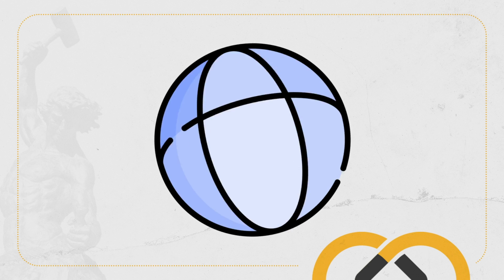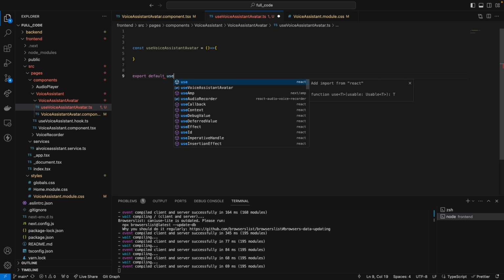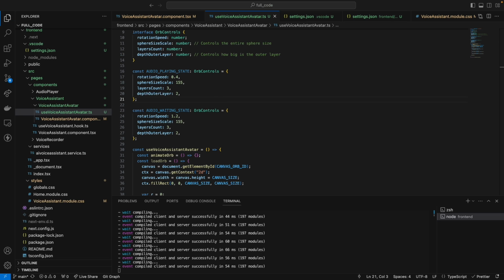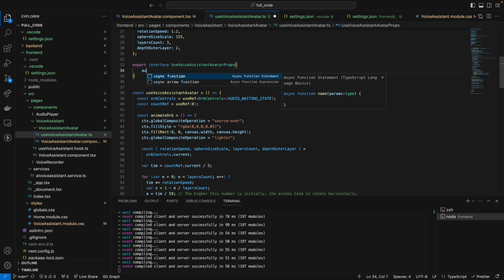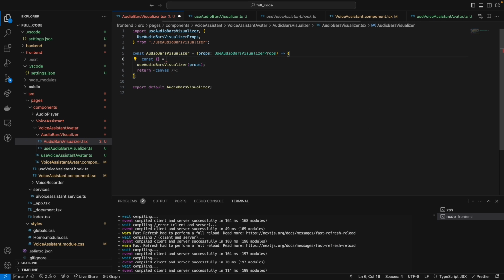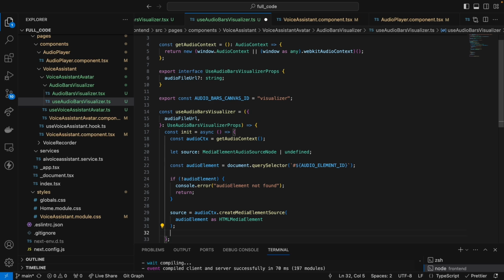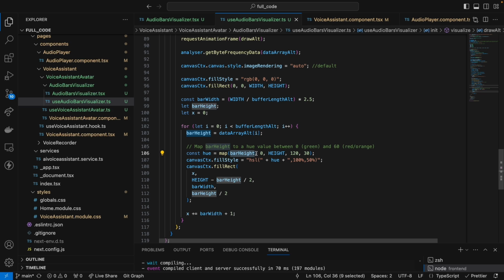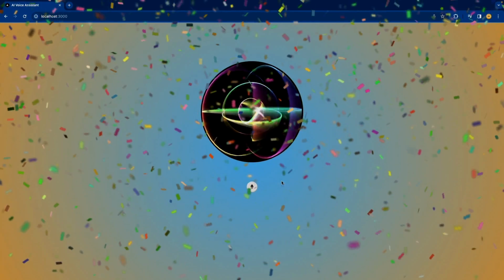Dynamic UI for AI Voice Assistant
In this video, we're going to update the AI voice assistant created previously. We're going to add two HTML canvas elements. The first element is an orb which uses Javascript animation to interact with the audio playing.
The second element is an audio bars visualizer, which shows the audio information in real time

0:00 - Introduction
1:37 - Create Orb
22:35 - Create audio visualization bars
44:36 - Conclusion